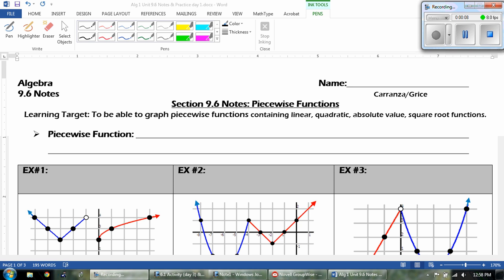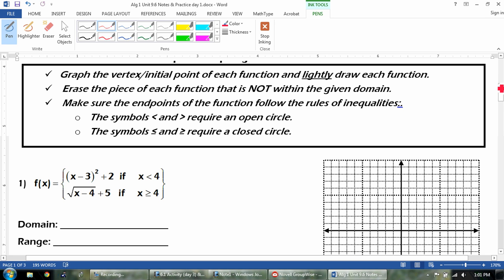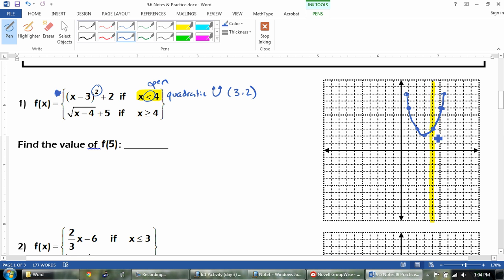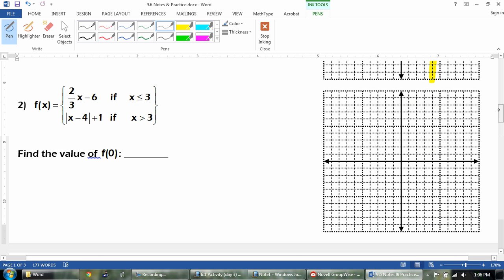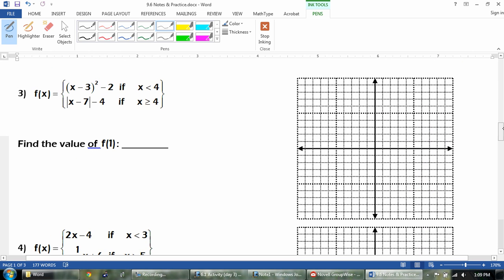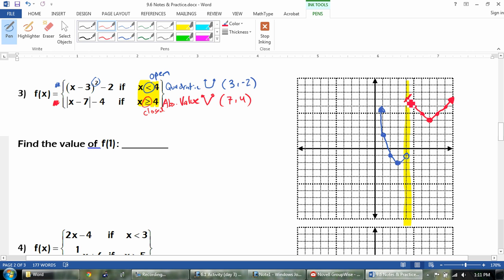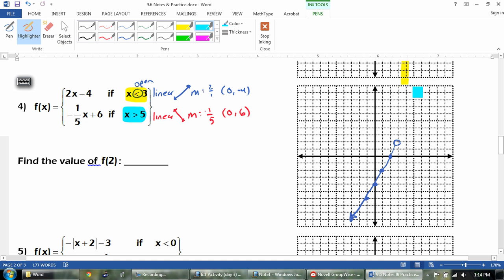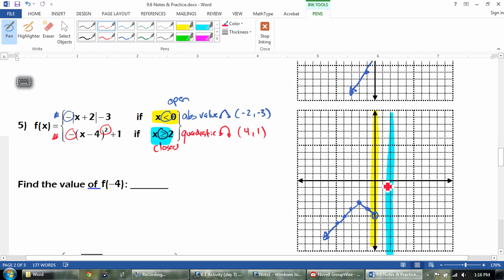AT Algebra Unit 9.6 Notes day 1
ATHS Algebra Unit 9.6 Notes day 1 (2015)
Piecewise Functions